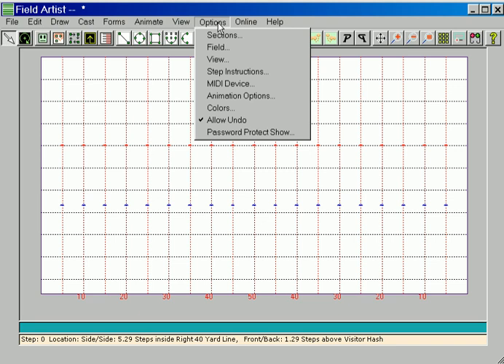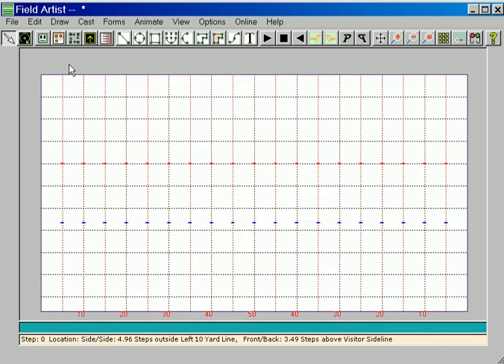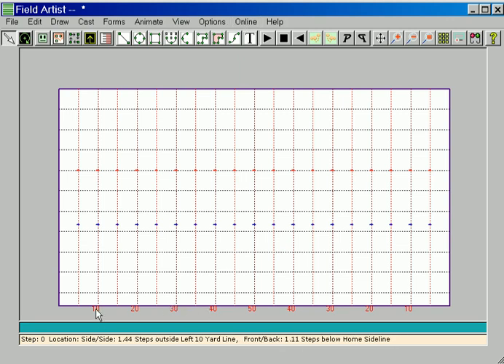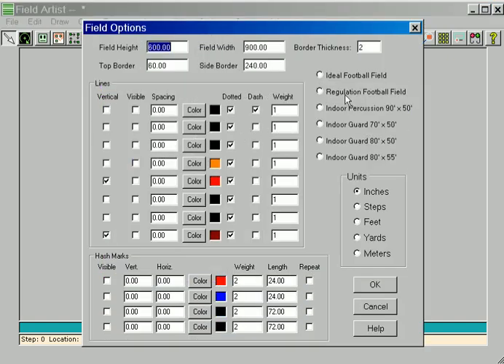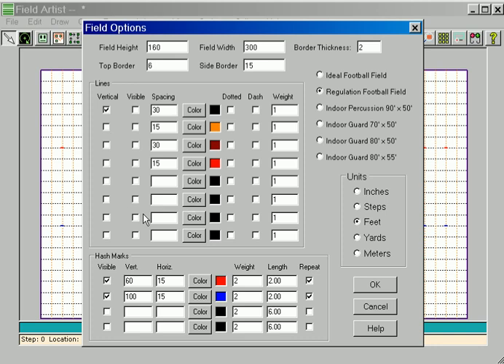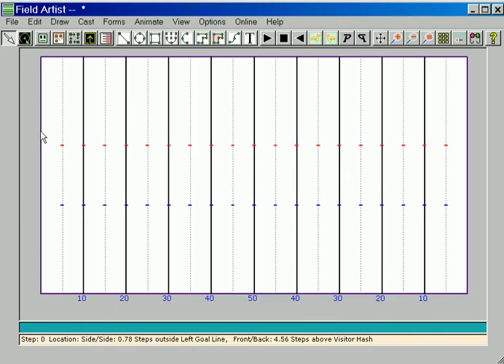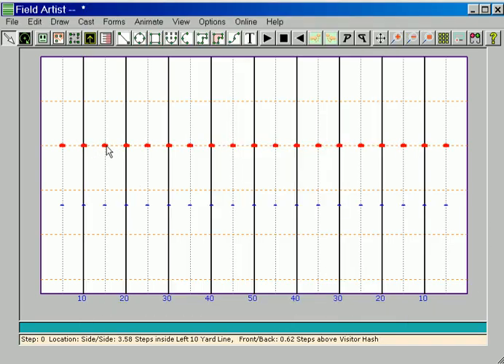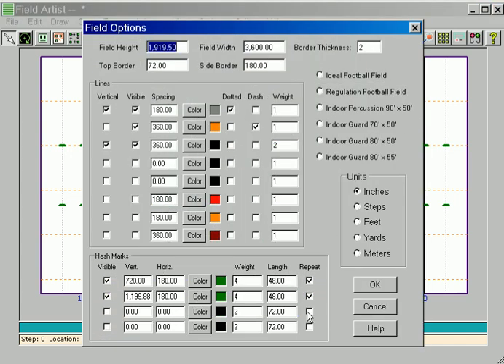Field Artist Lesson 8 - Field Layout Options Part 1